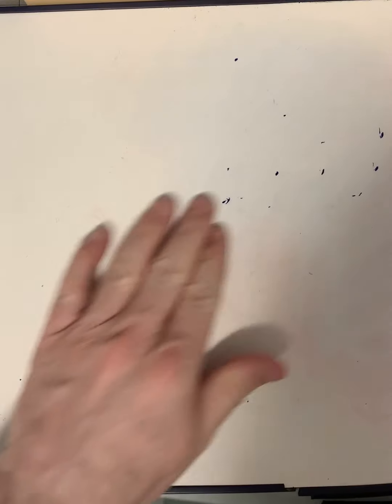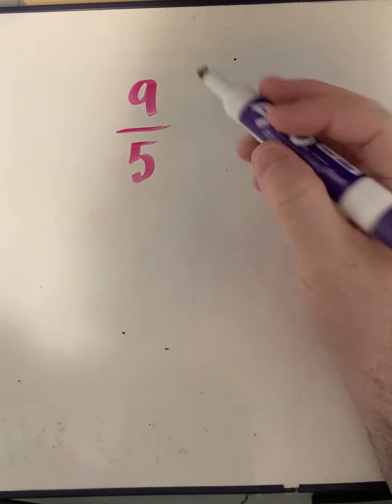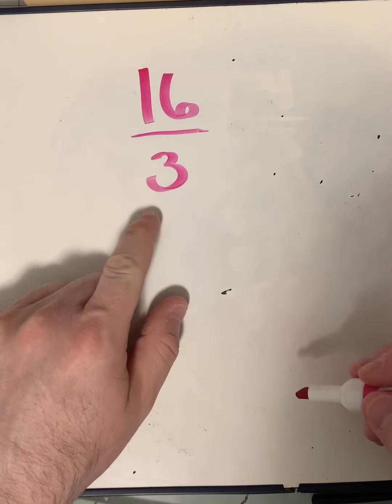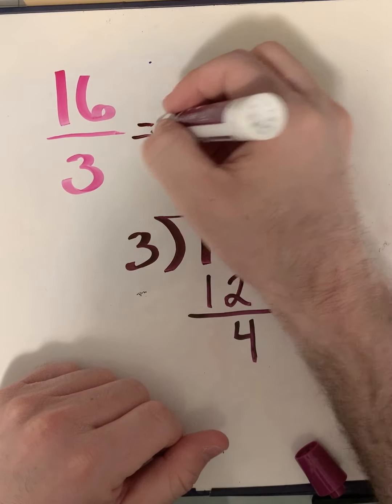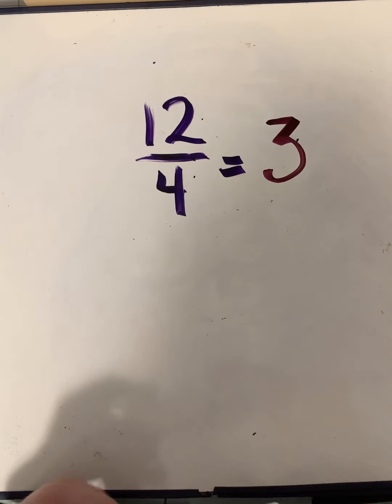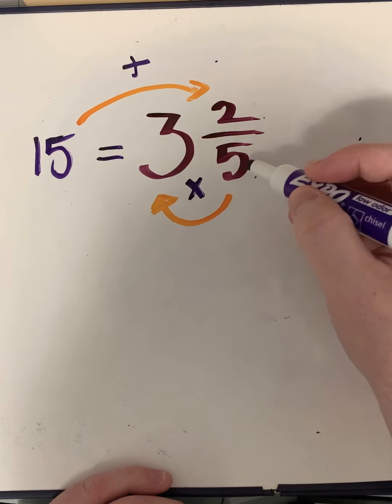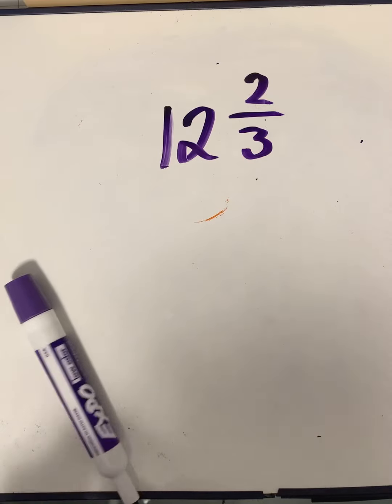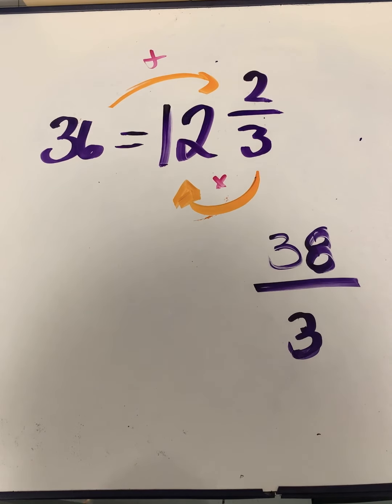Converting Between Fractions